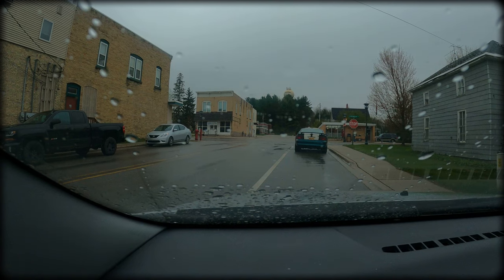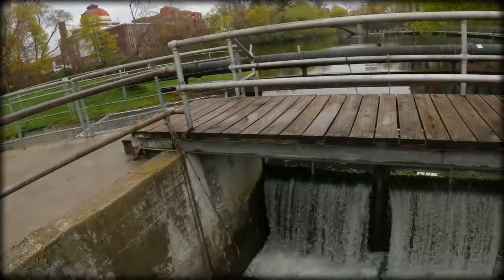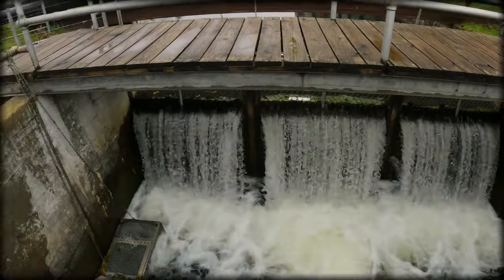Fish N Ships Freedive - Murkey to Crystal Waters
We search for the sturgeon that has been sighted in the river and although we come up empty on that we have an epic day diving some poor visibility with tons of fish then going less than a mile away to dive epic clear water in the bay within minutes! The difference is Epic and so was the dive!